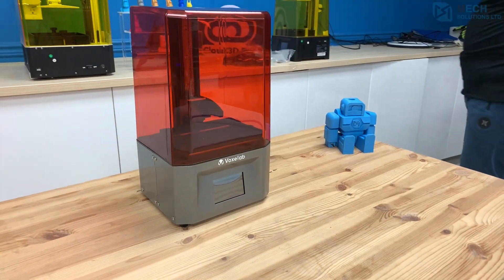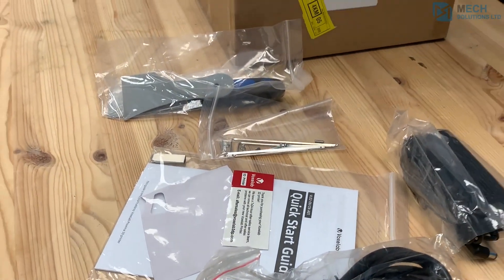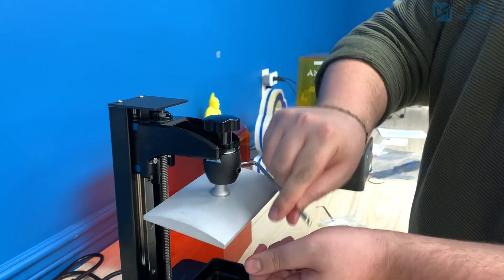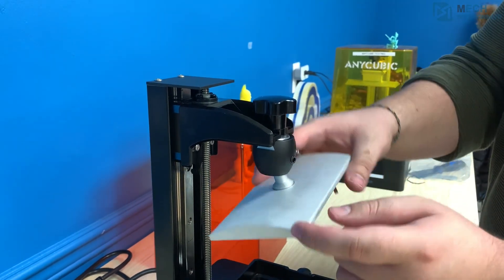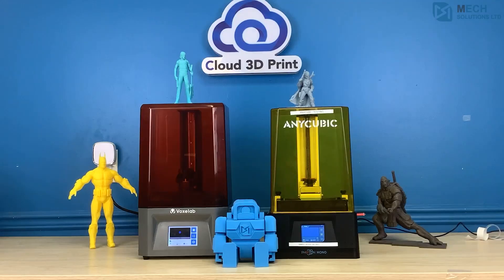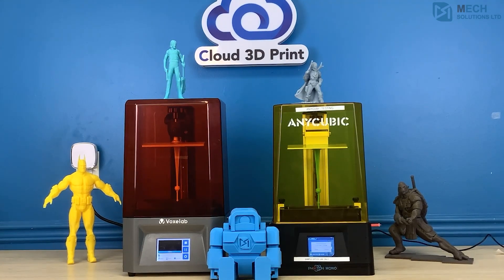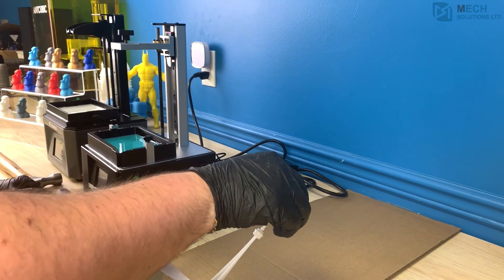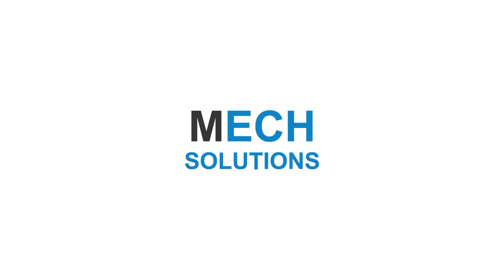Voxelab Proxima: Unboxing & Assembly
Today on Mech solutions

We reveal the new competitor to the Creality Ender 3 V2, The Voxelab Proxima UV Curing printer.